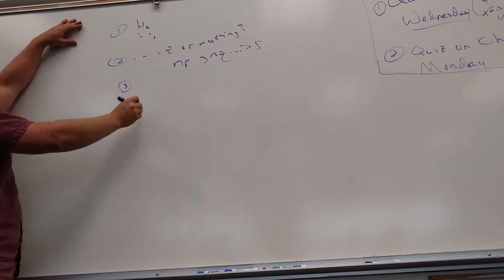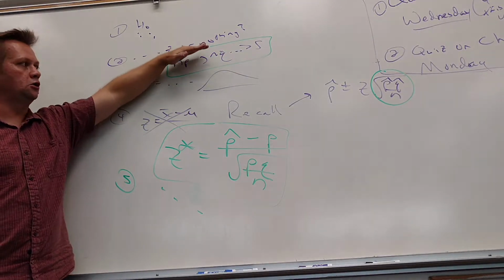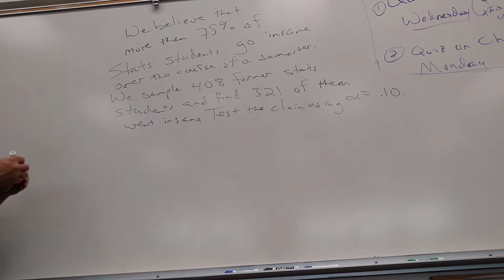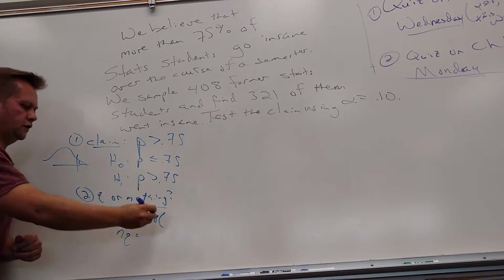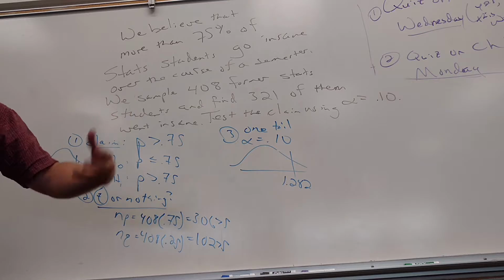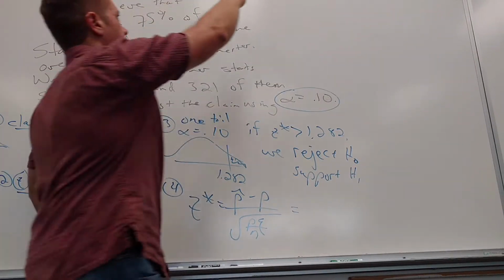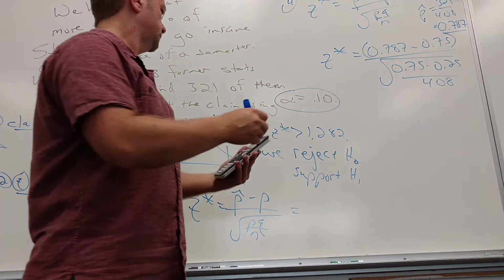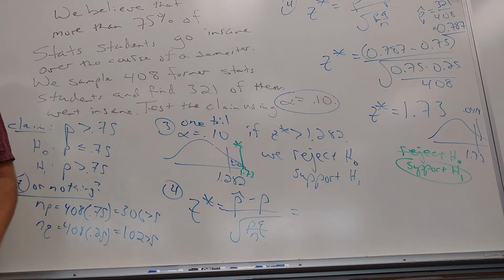Math 160, Nov 7 Lecture, Part 2